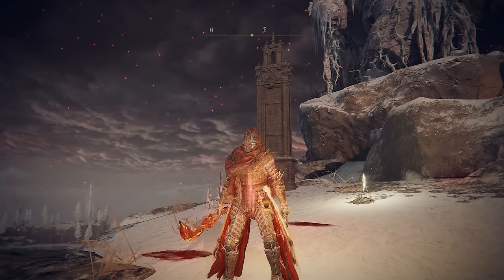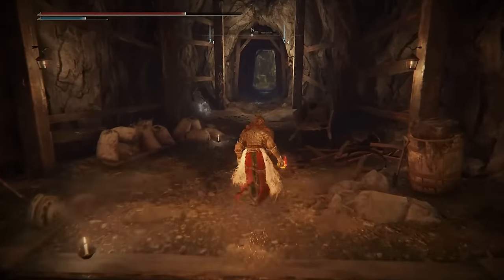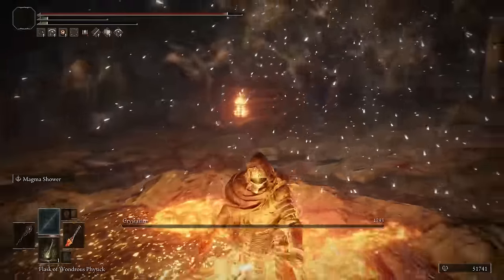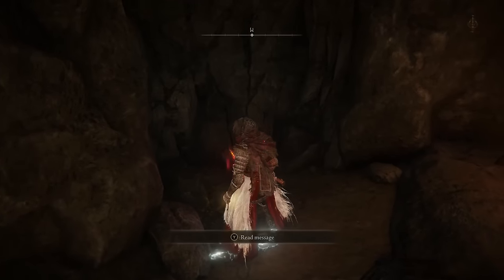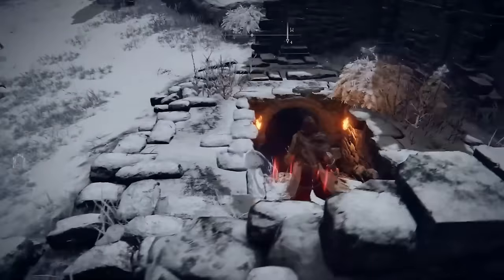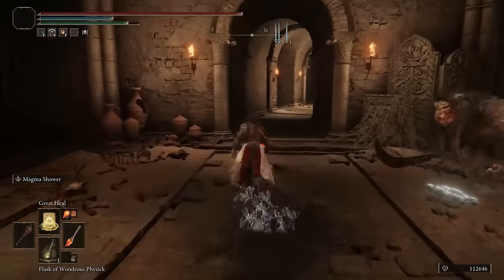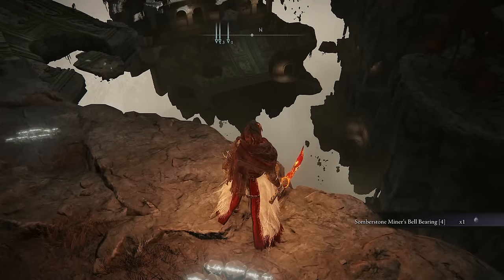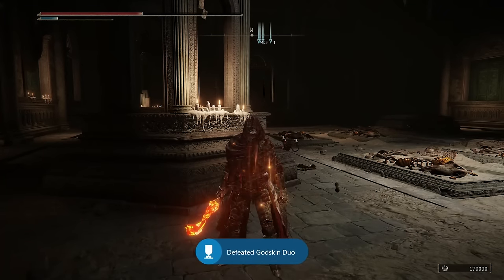Elden Ring How To Get Smithing Stone Miners Bell Bearing 1 2 3 4 - Find All Locations Easy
Here gamers is a simple to follow guide for Elden Ring showing you how to get smithing stone miners bell bearing 1 2 3 4.
All Locations are here in this easy to follow guide.
want unlimited smithing stones then this is the guide for you.
Bell bearing locations Elden ring 1234.

00:00 Intro
00:39 Smithing stone miners Bell bearing 1 location
03:27 Smithing stone miners bell bearing 2 location
05:18 Smithing stone miners bell beraing 3 location
06:29 Smithing stone miners bell bearing 4 location